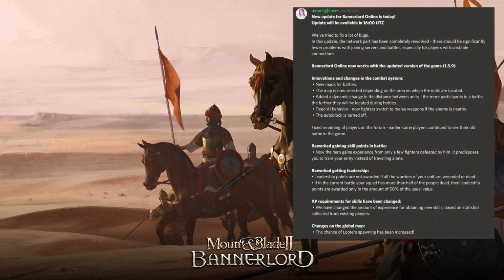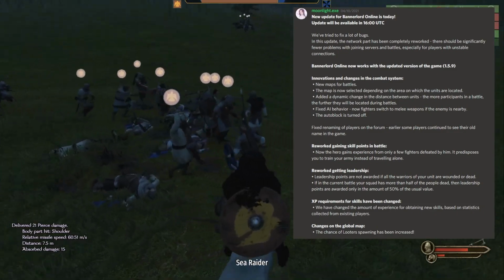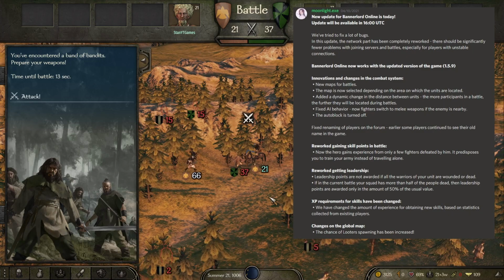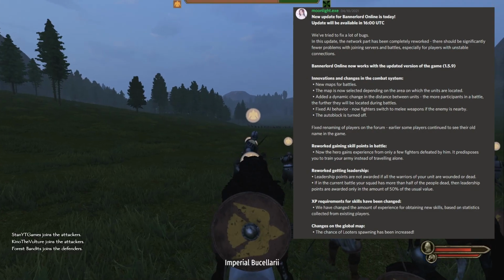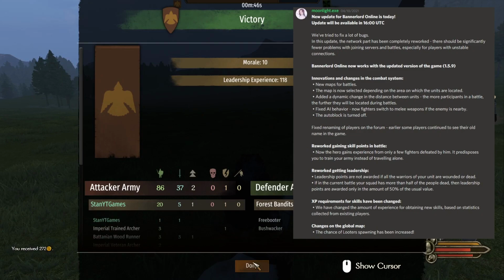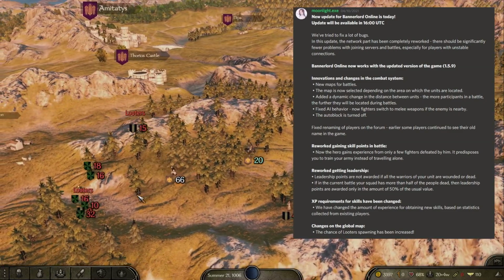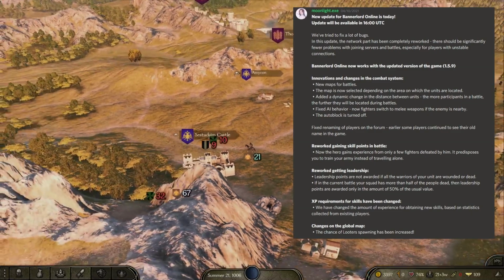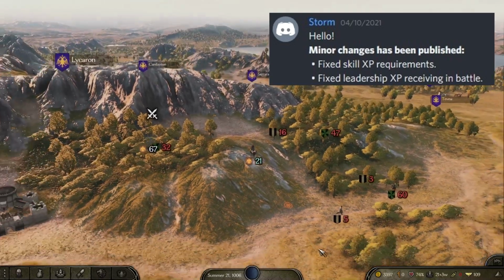New Battle Maps & Experience Changes! (Bannerlord Online Update 12.0)